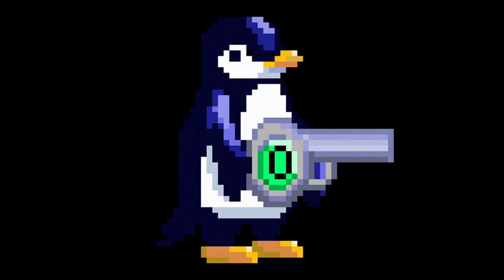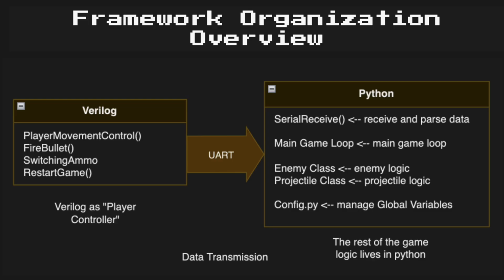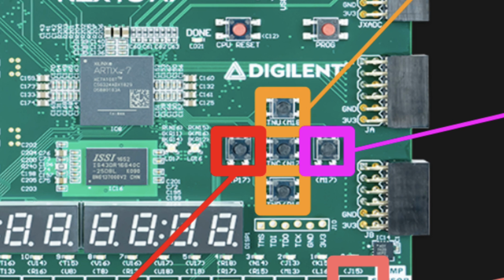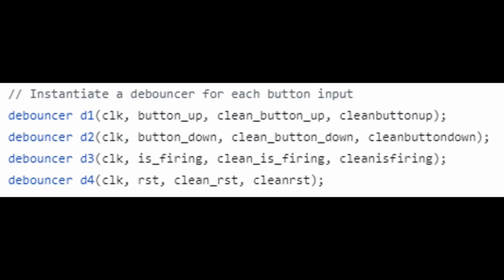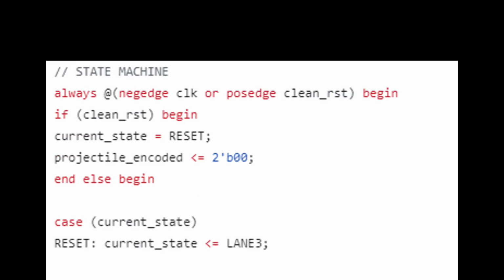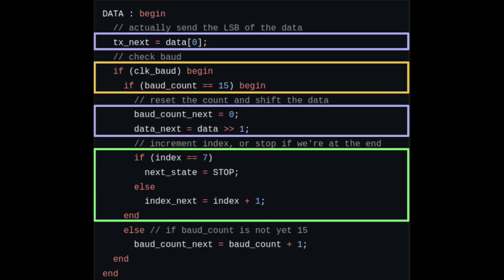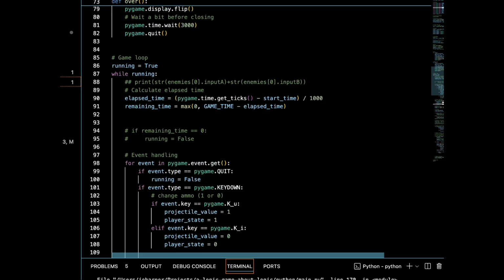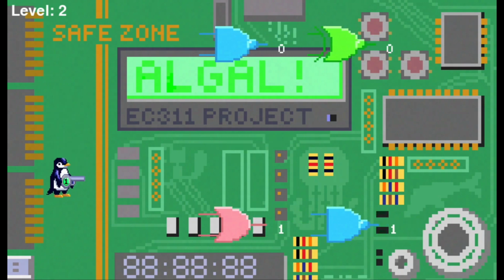A LOGIC GAME ABOUT LOGIC "ALGAL" | EC311 FINAL PROJECT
Our group made a unique game for our Logic Design final project!